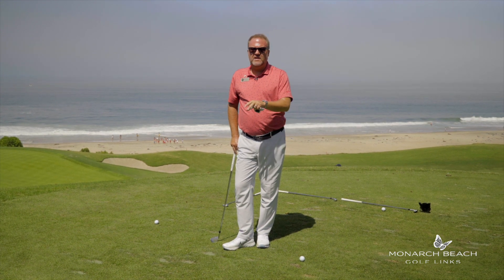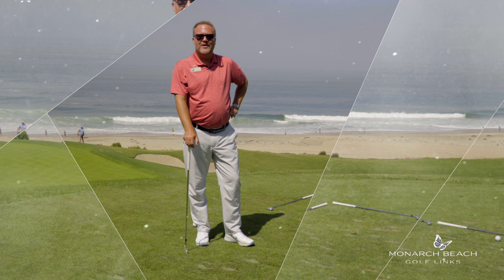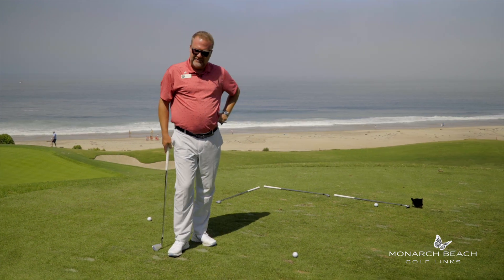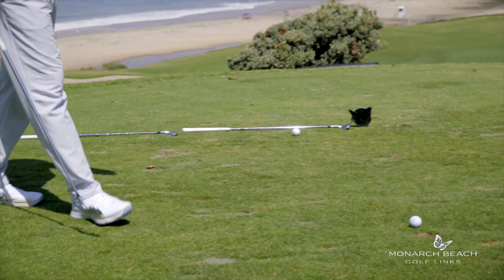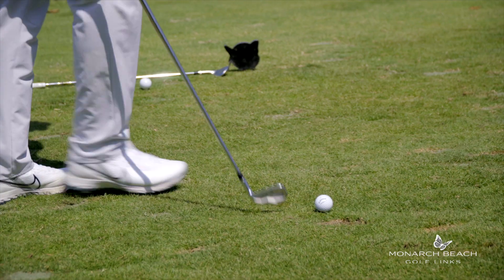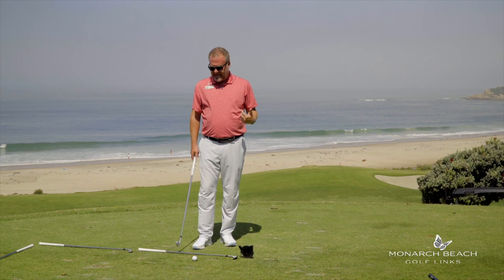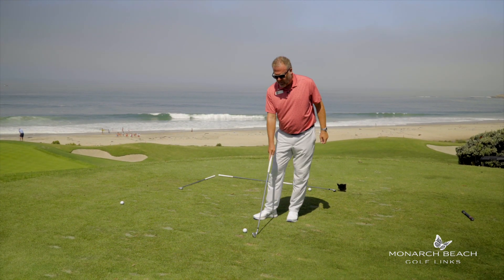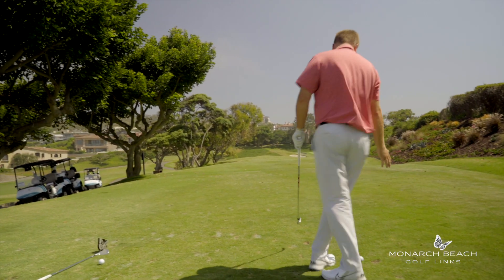Monarch Beach Monday Mulligan - Take Advantage of Where You Can Tee Off with Eloh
In this edition of the Monarch Beach Monday Mulligan Series, PGA GM Eric Lohman gives us a lesson on how to best take advantage of the rules of golf in regards to teeing off. Anything within the tee markers and two club-lengths back is fair game.

Give this a try during your next round!